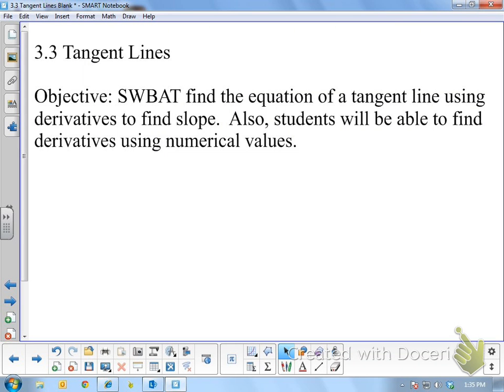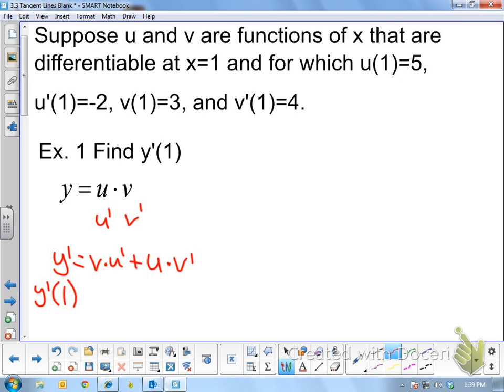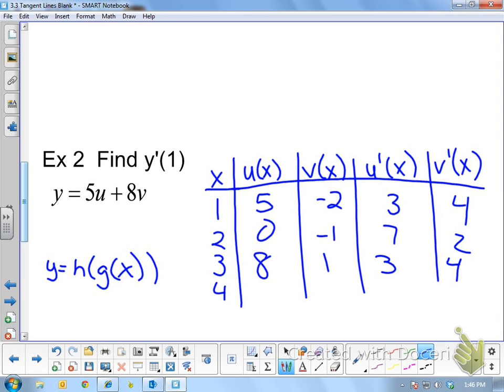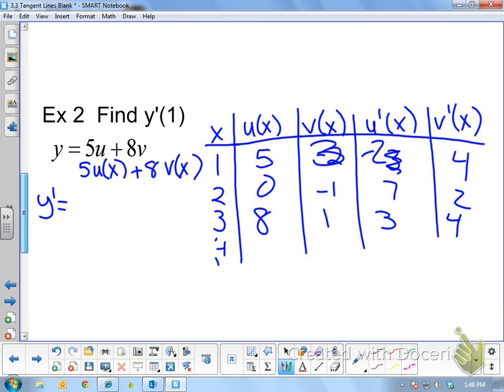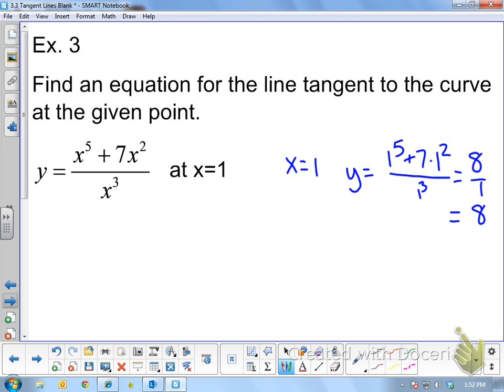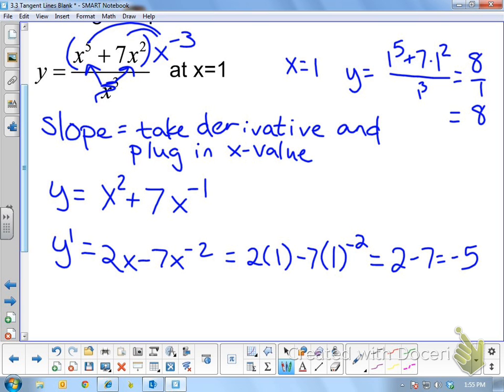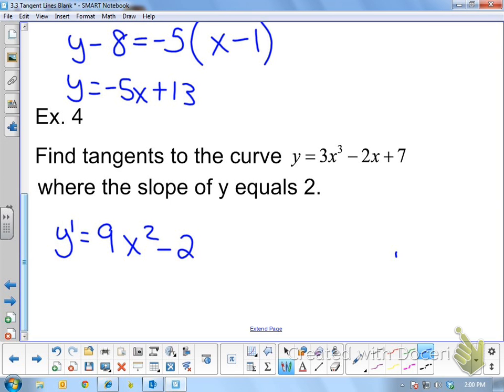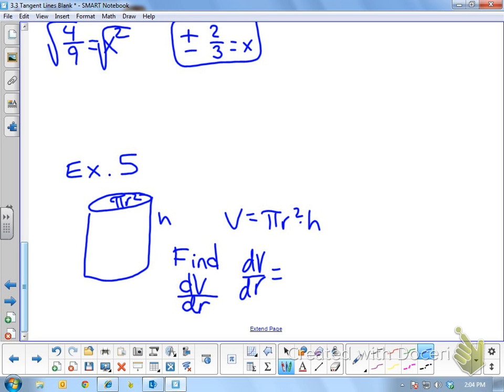3.3 -Tangent Lines